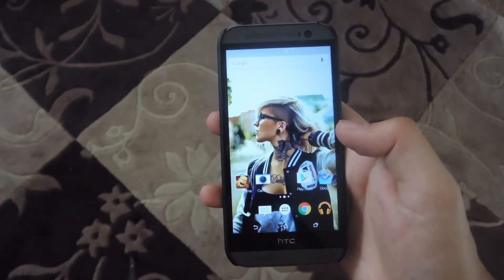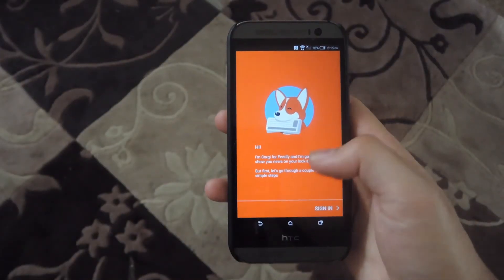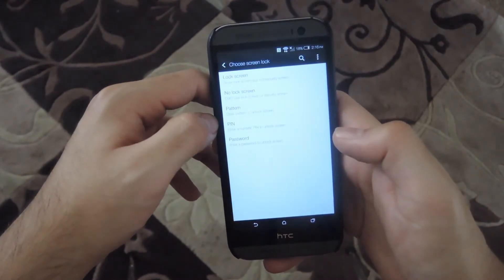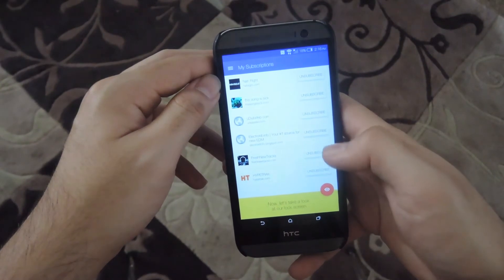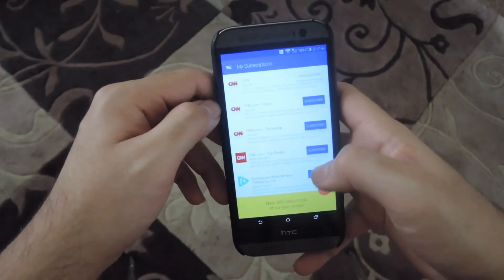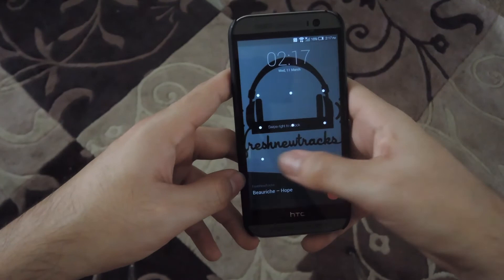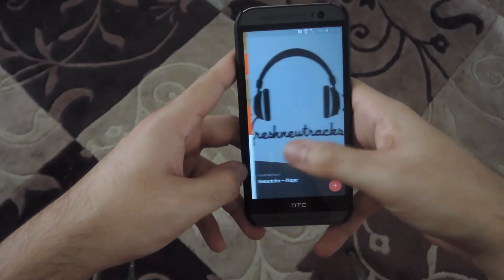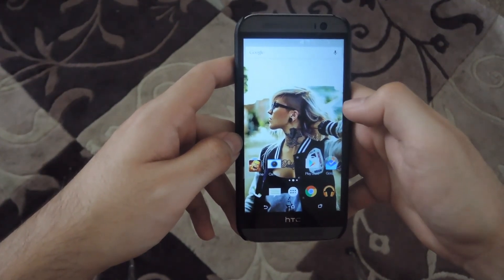Read Top Feedly News Stories Without Unlocking Your Android Device [How-To]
How to Get News Right on Your Lock Screen

In this tutorial, I'll show you how to use Corgi for Feedly to get your top Feedly stories right on your lock screen. Corgi is a complete replacement lock screen, but with the added bonus of having built-in security so your data will be safe from intruders.

Your feeds can also be managed directly from the Corgi app so you don't have to have the official Feedly app installed if you do not want it.